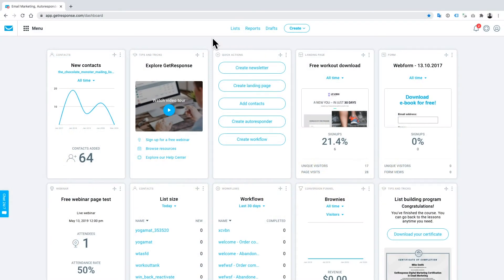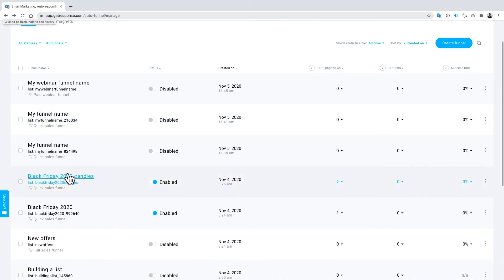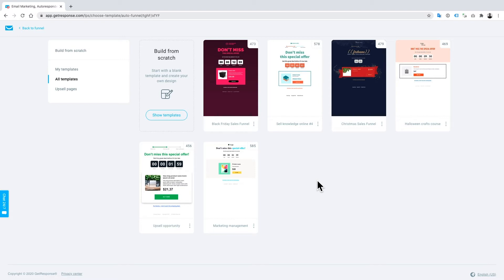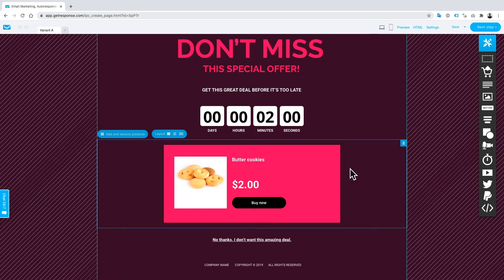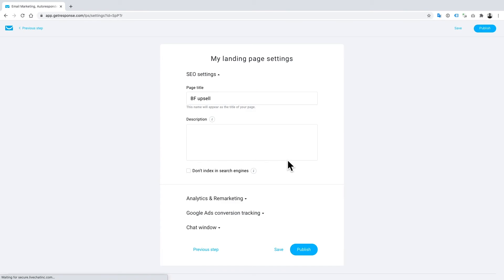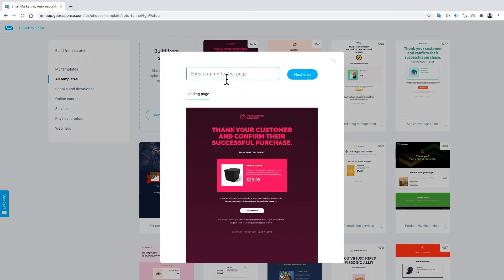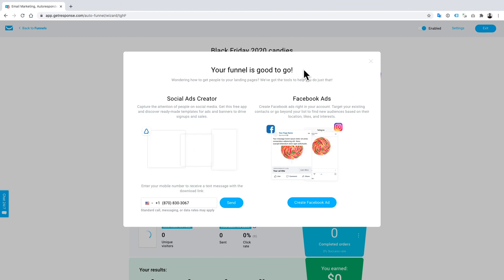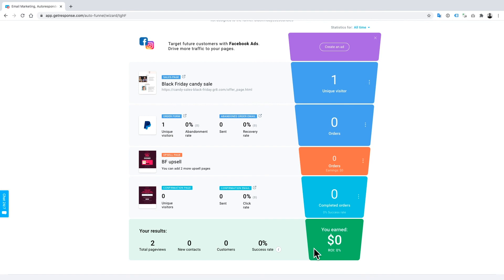How To Create Upsell and Cross Sell Offers in GetResponse | GetResponse Tutorial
Upselling and cross-selling are popular strategies to increase revenue by offering and recommending the right products in front of your customers.

In today’s tutorial video, our Product Marketing Specialist Tom will show you how to create upsell and cross-sell offers on GetResponse. He will demonstrate how easy and quick it is to create offers using the GetResponse platform. In addition, Tom will share a few tips on how you can optimize your offers to increase your sales and revenue.

Upselling is a marketing strategy that encourages customers to add on services or purchase a more expensive model. On the other hand, cross-selling is the method of offering products that complement or supplement the purchases customers already made.

Although these two are quite different, the purpose of both is to focus on providing additional value to customers. In addition, the business objective of both is to increase order value and to inform customers about additional product options.

Tom Barragry is a Product Marketing Specialist at GetResponse. He is mainly focused on improving the customer experience via a variety of channels such as Email Marketing, In-App communication, and Automation, alongside video tutorials/guides and webinars.